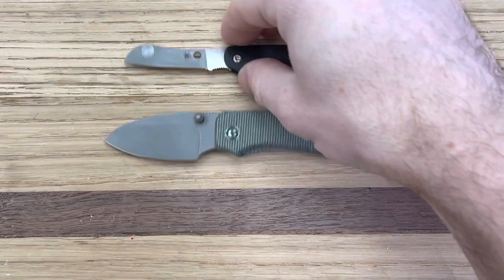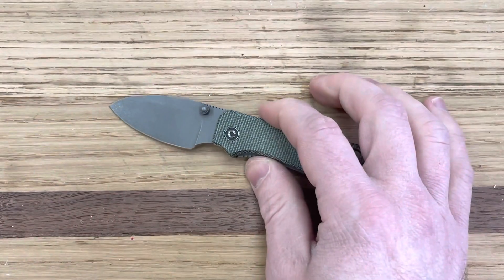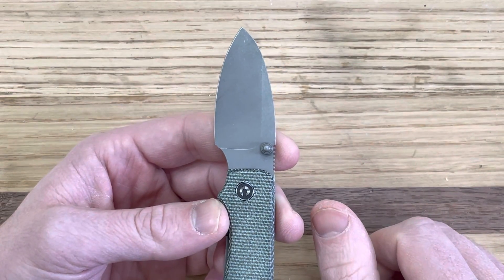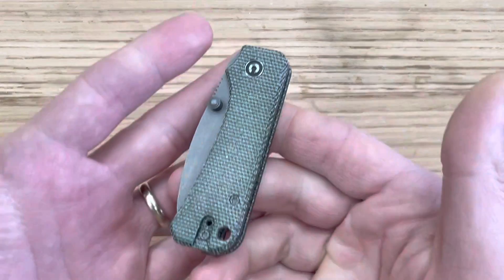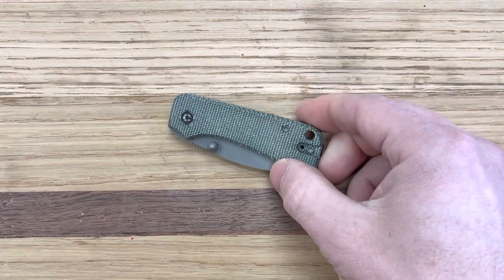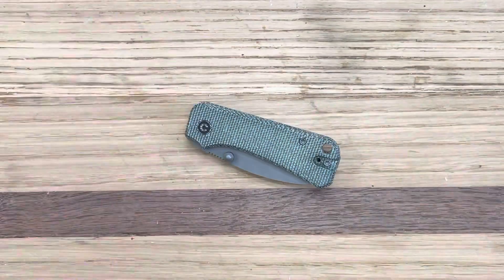Cut or Carry: Knafs Co Baby Banter Review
Bench Review Stickers & More